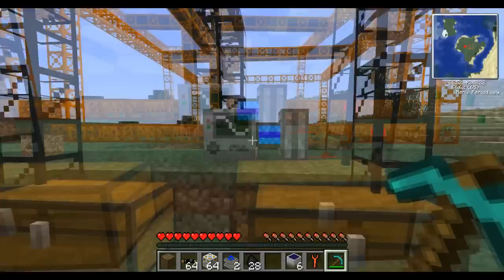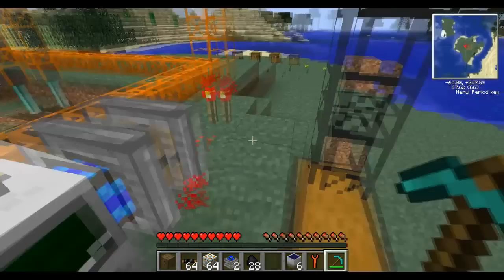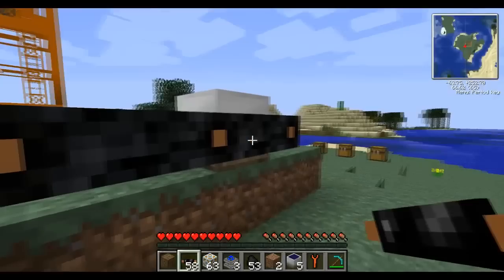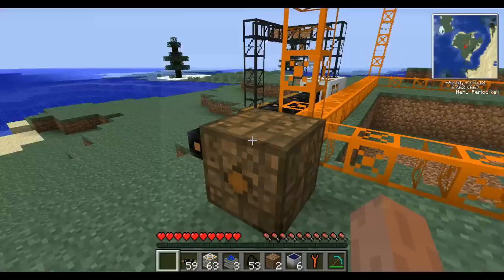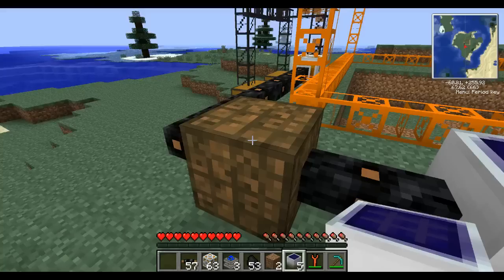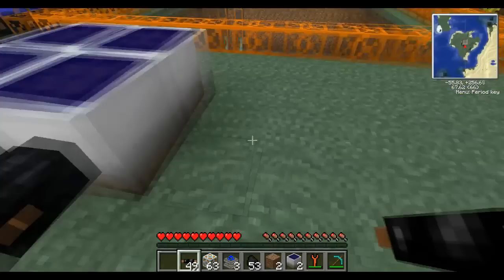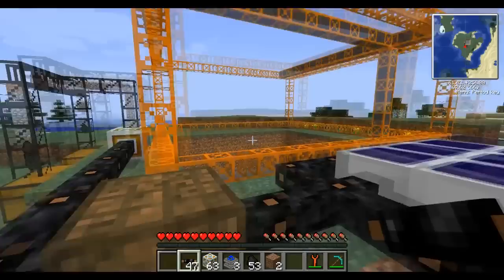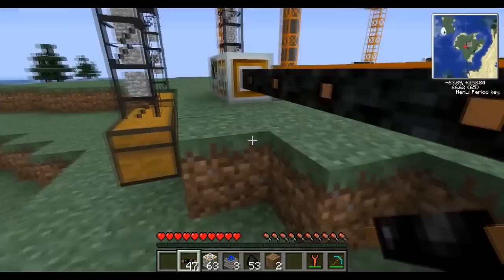Minecraft Tekkit Tutorial Powering a Quarry with Solar Power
Mungo Darkmatter shows how to power a Tekkit quarry with solar power in Minecraft.